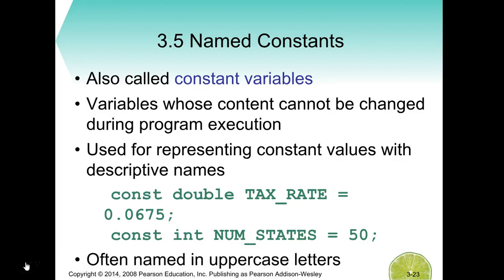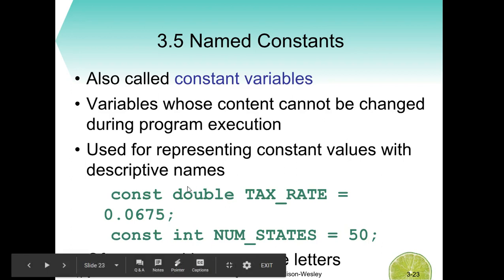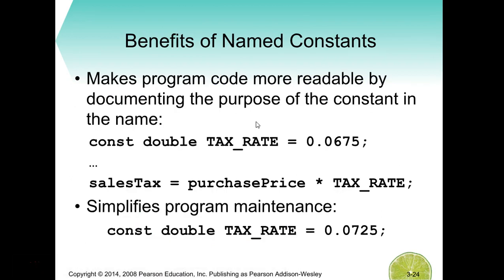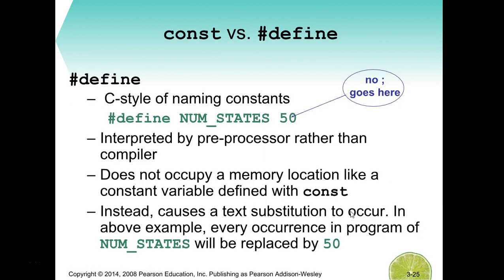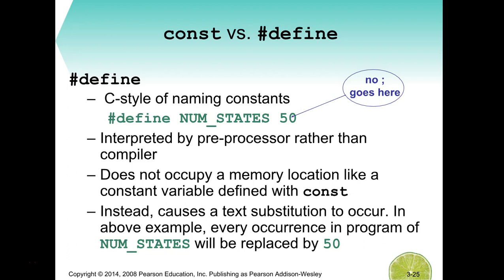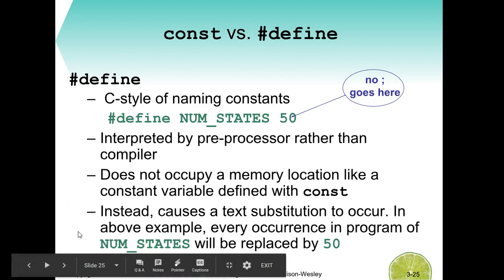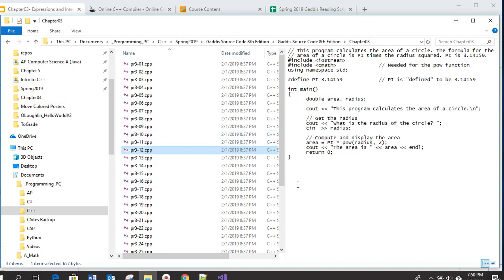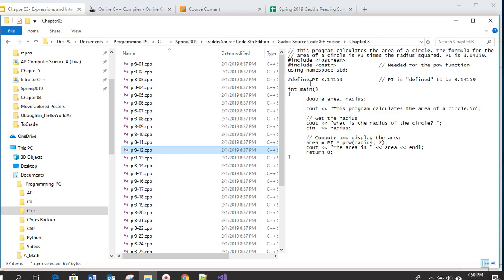C++ Constants 3 5